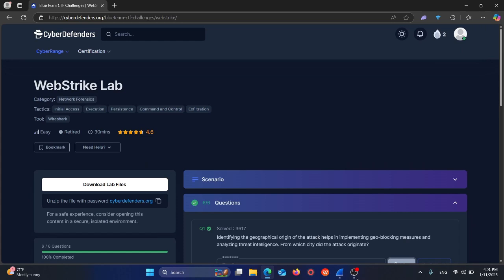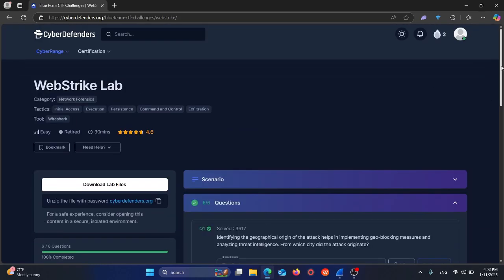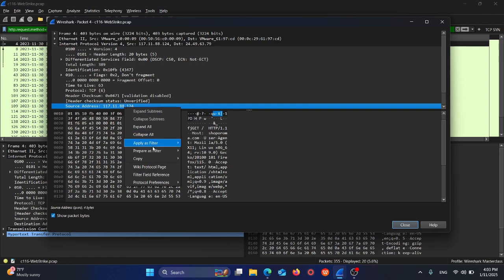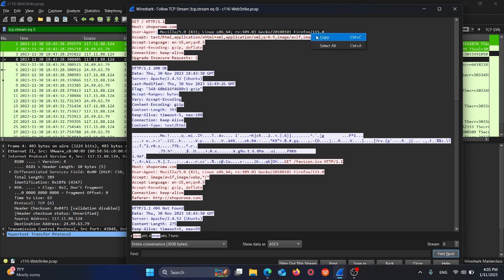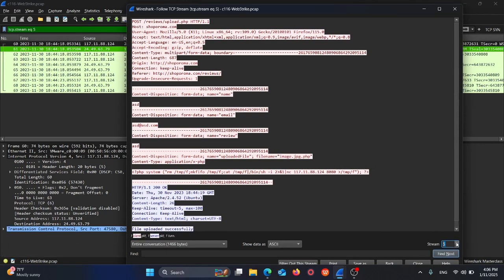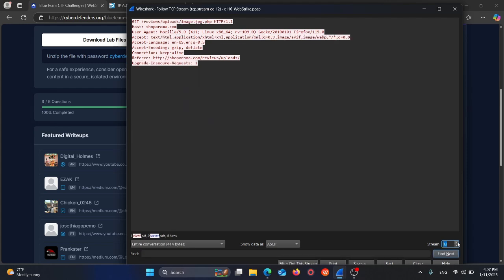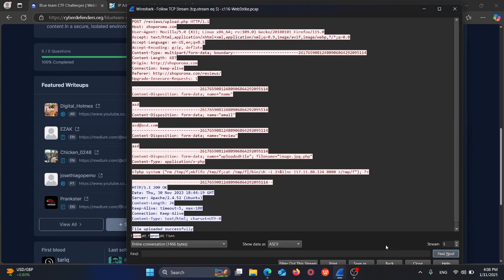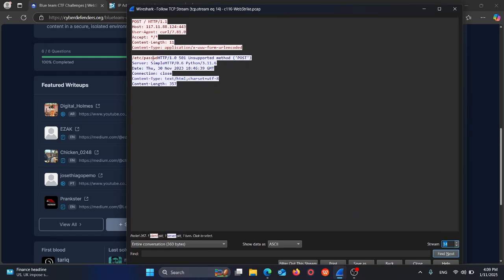Webstrike Lab - Cyberdefenders